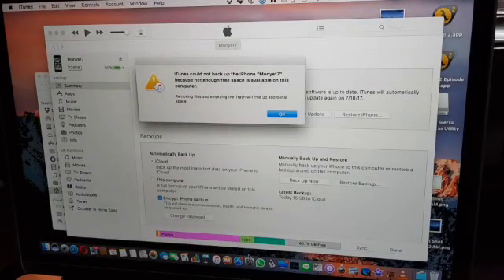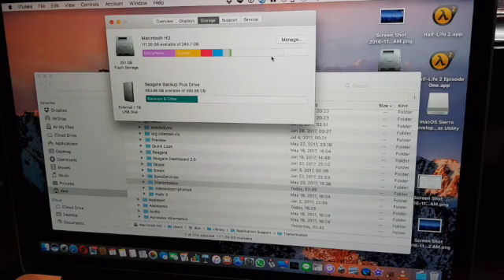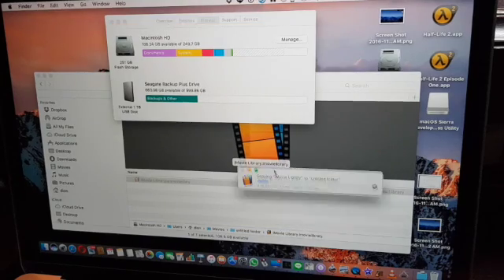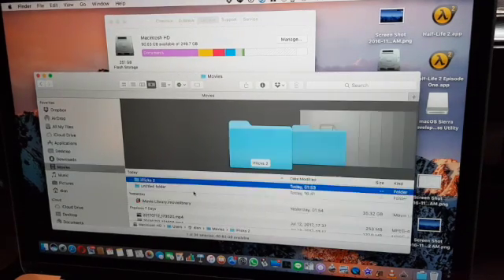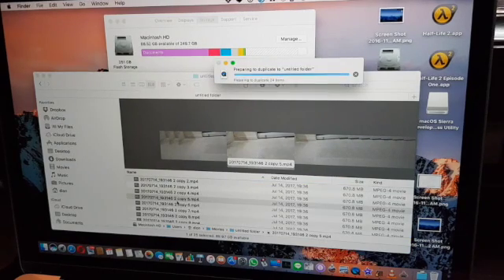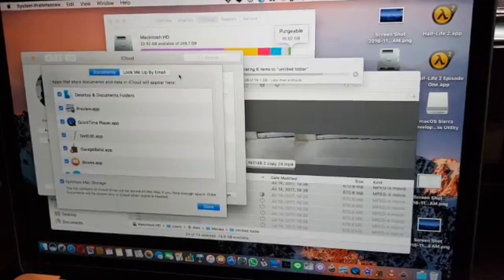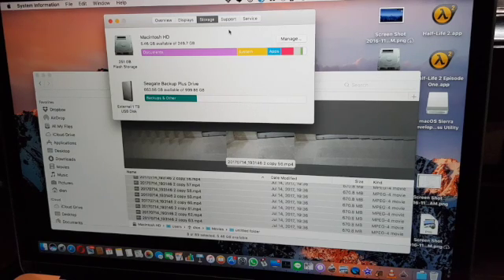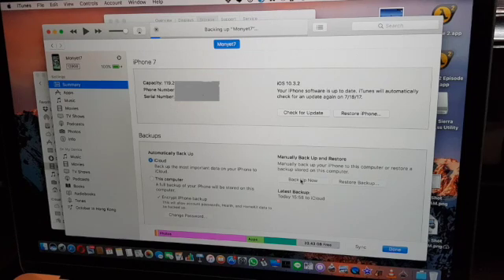how to free up or delete purgeable disk space in mac os sierra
This video is about how to free up or delete purgeable disk space in mac os sierra